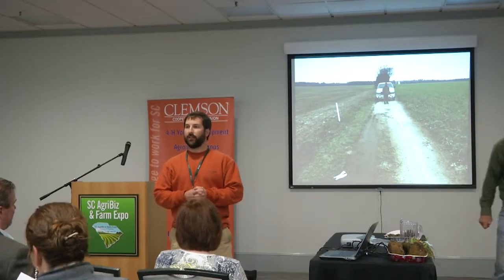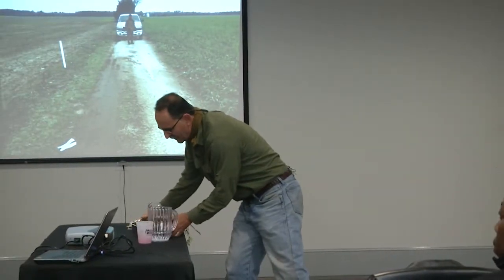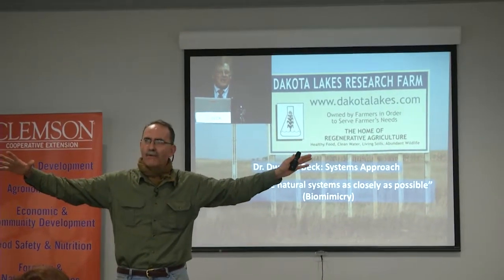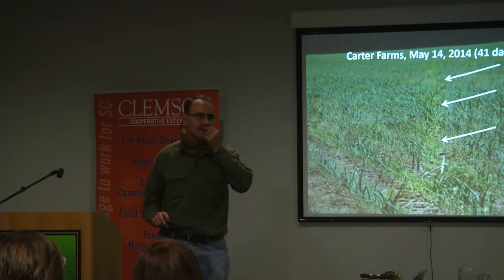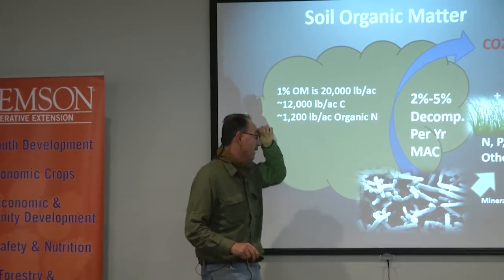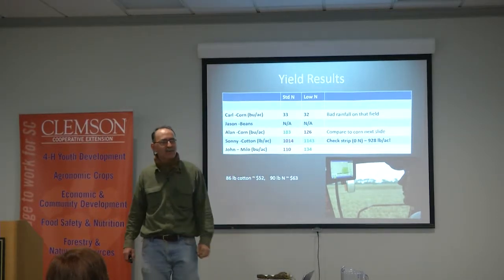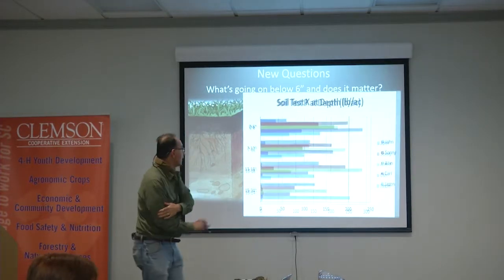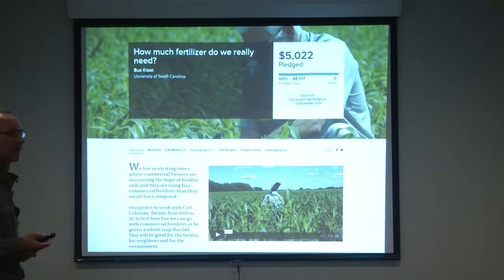Cover crops - SC AgriBiz & Farm Expo 2015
SC AgriBiz & Farm Expo 2015